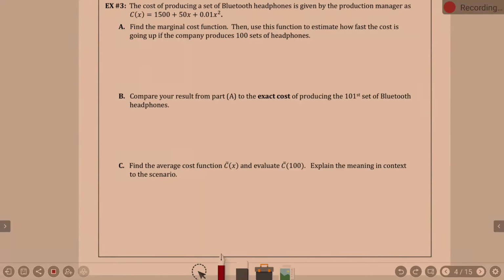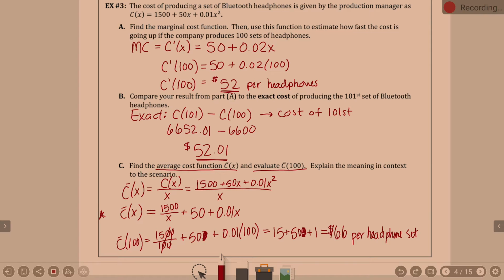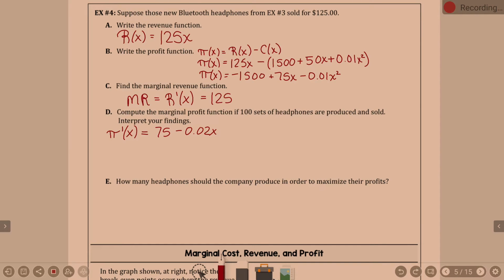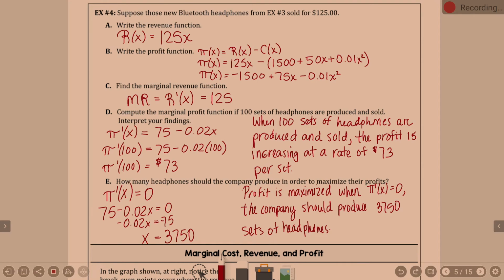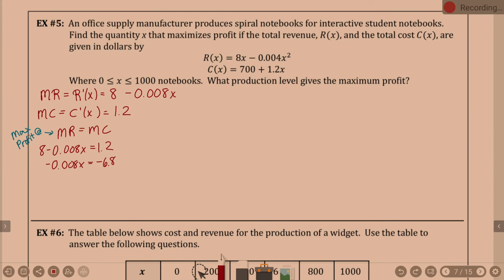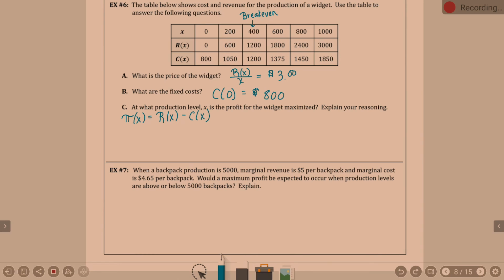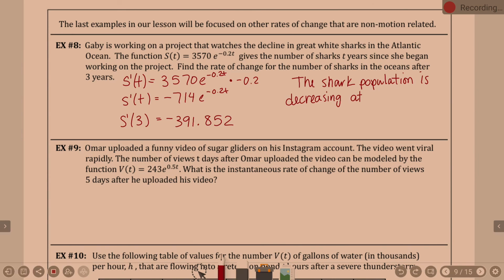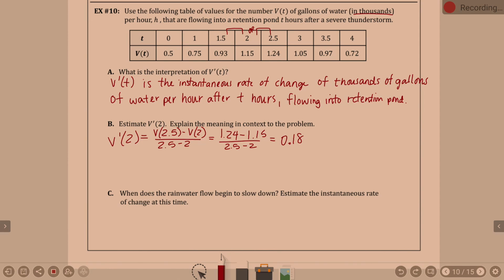AP Lesson 4 3 Day 2